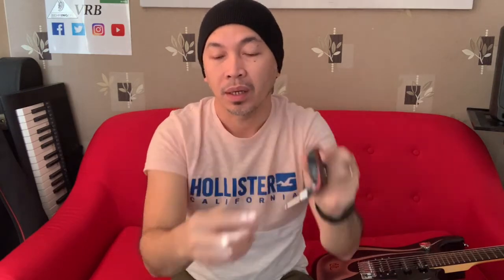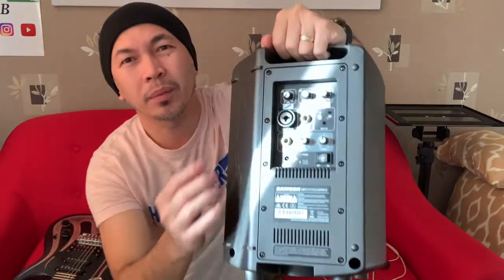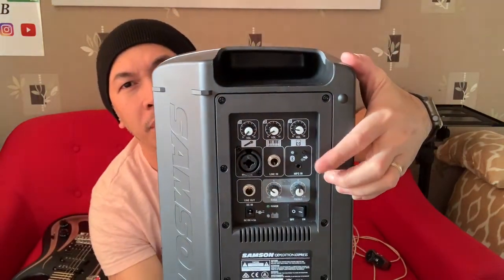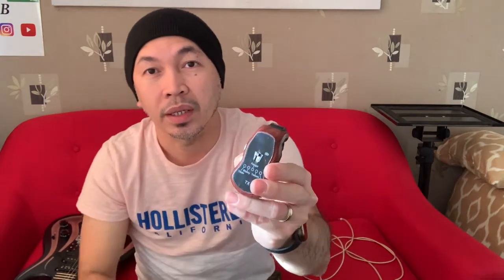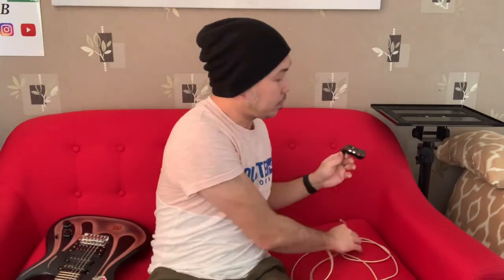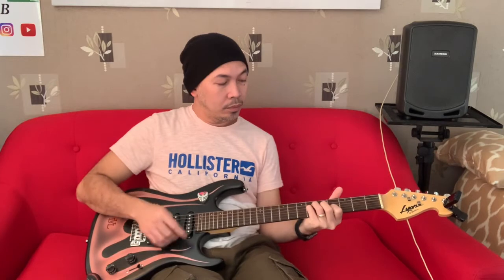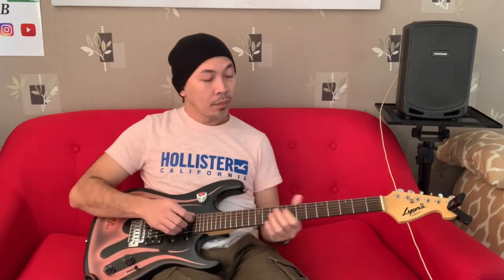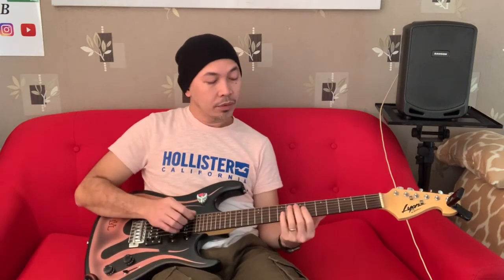How To Connect Your Electric Guitar To Any Active Speaker Using A Pocket Guitar Headphones Amp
In this video, we are going to do a DIY improvised home use guitar amp using any active portable speaker, computer speaker or hi-fi speaker for your television. We will be using a headphones amp like the Donner MW-1, Tonor or Excelvan.

Lyon by Washburn HSS